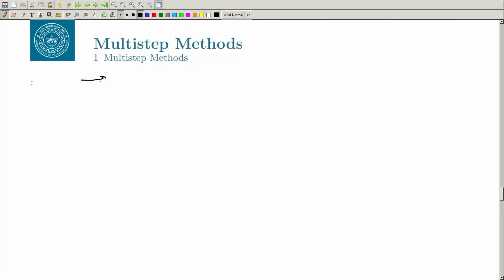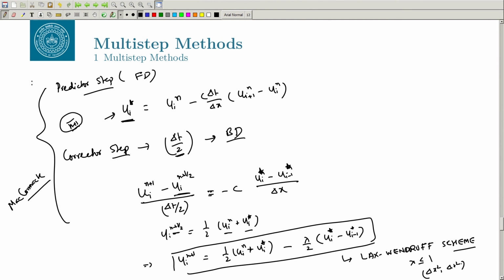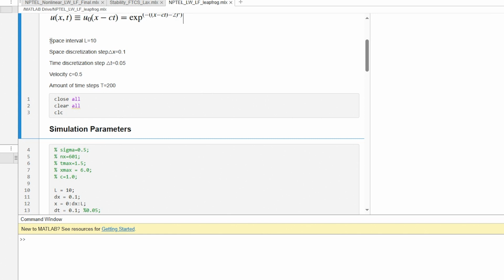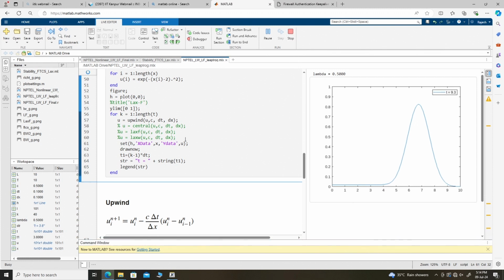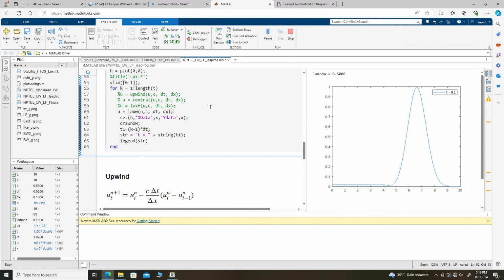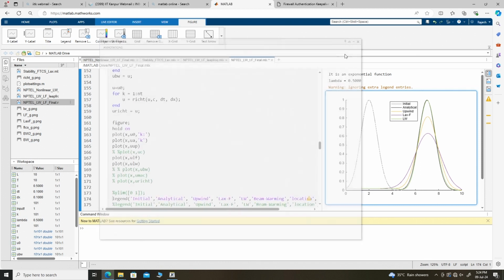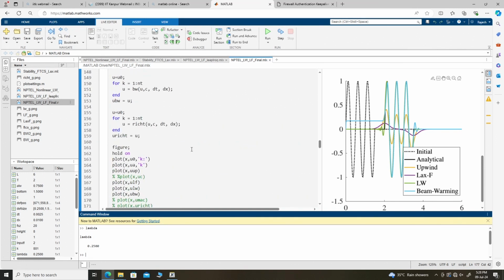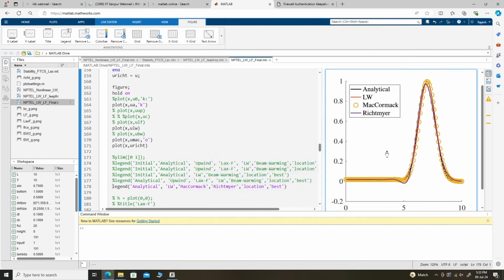Lecture 34 : Solution of Linear/Nonlinear equations